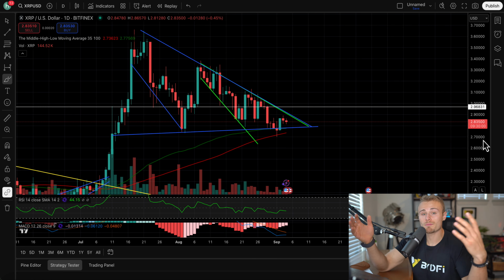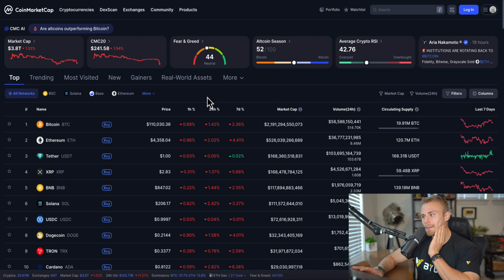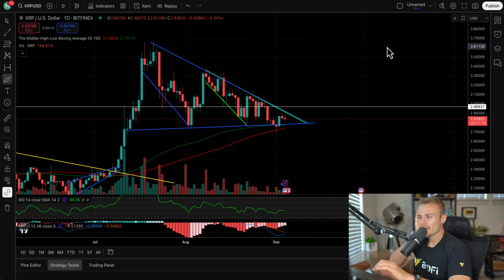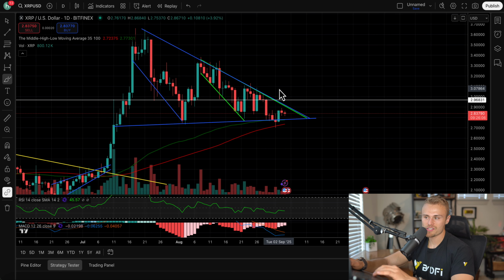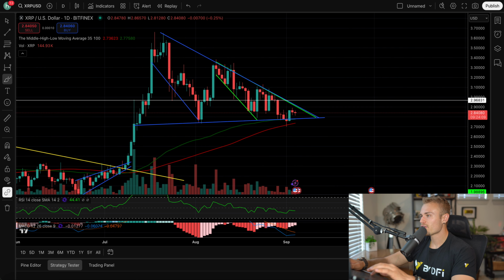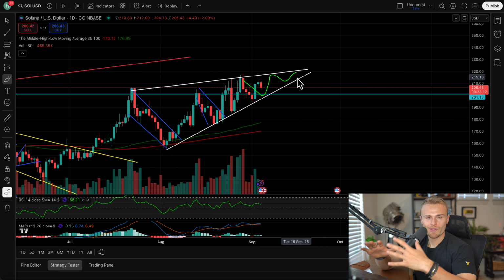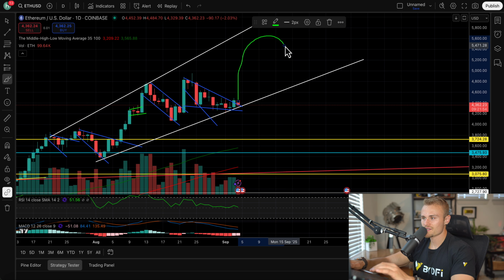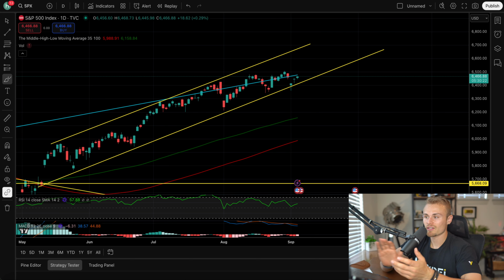XRP/RIPPLE HOLDERS! *CAN IT GET ANYMORE OBVIOUS!??* THE BREAKOUT IS JUST MOMENTS AWAY!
GET UP TO $8,100 WITH BYDFI! | Short & Leverage XRP/RIPPLE

Amazon Store: